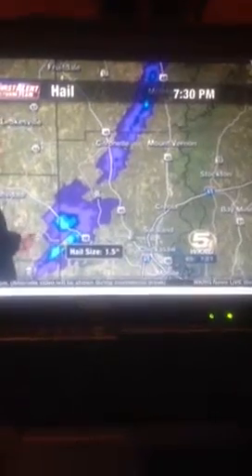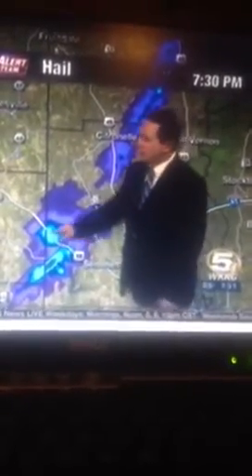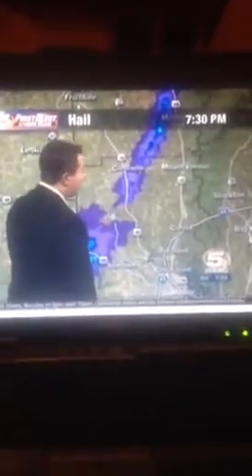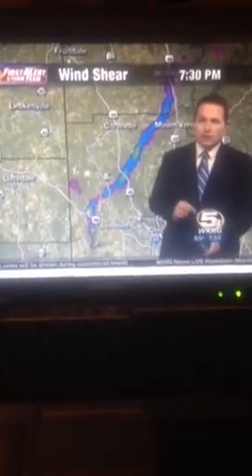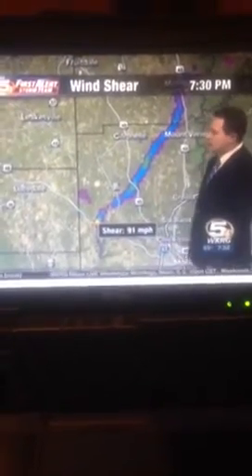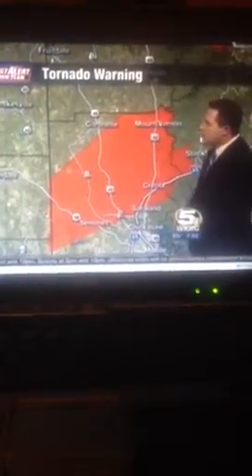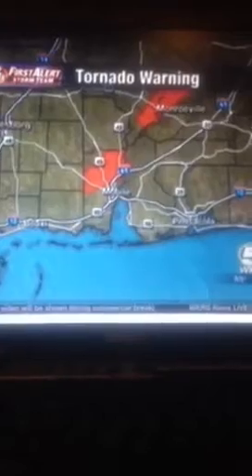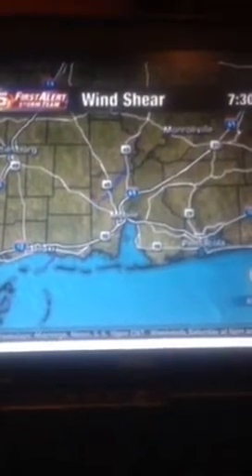WKRG live coverage tornado in Mobile AL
I apologize in advance for the shaky video at some points. I was just so excited and anxious that I could not control my camera and keep it still.

I give full copyright laws to WKRG for making this video possible.

This was their live stream from 25 of December in the year 2012 during the tornado that was on the ground in Mobile Alabama.